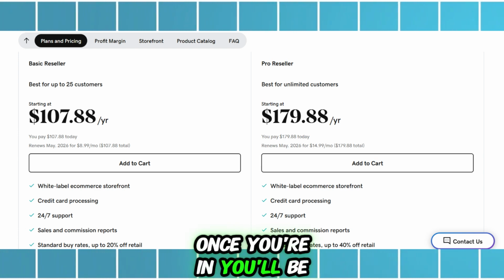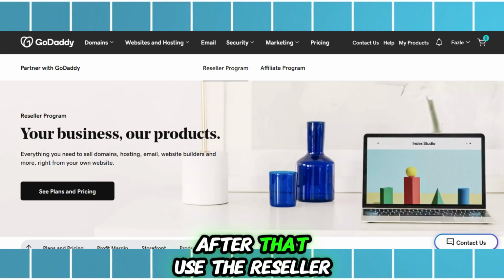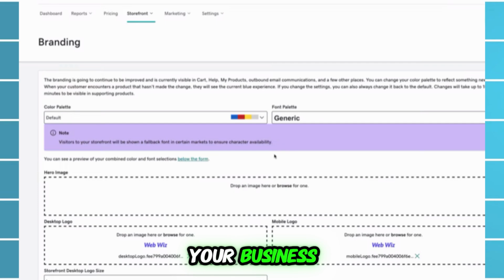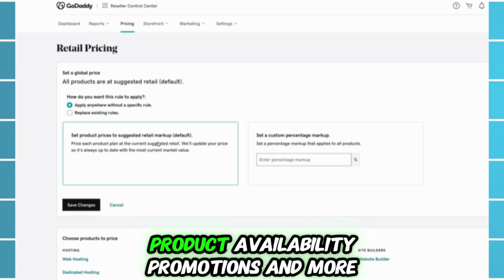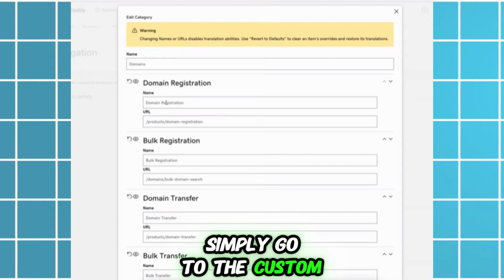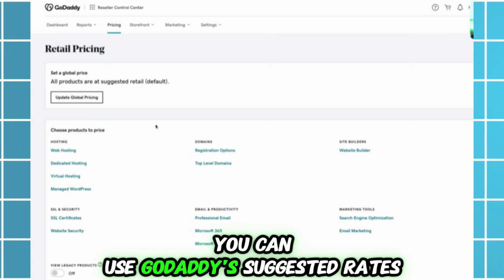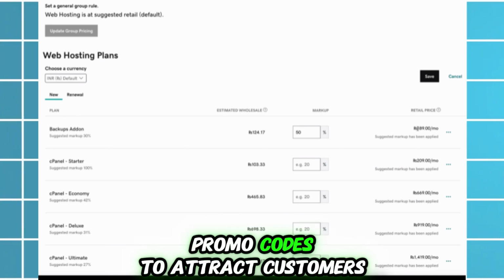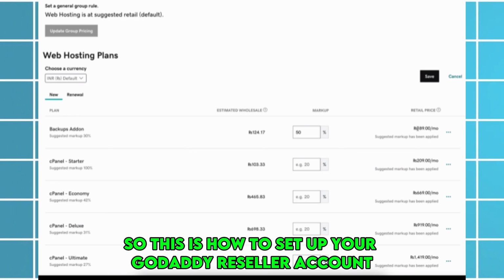How To Setup GoDaddy Reseller Account (2025) STEP BY STEP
You will learn How To Setup GoDaddy Reseller Account . Add your company name · 2: Set up your payee account and payment info · 3: Customize your reseller storefront branding · 4: Choose your customer support options.

GoDaddy's Reseller program allows you to set your own prices and sell GoDaddy products under your own brand, whereas GoDaddy Pro provides developers and designers with free tools to manage their clients and sites.